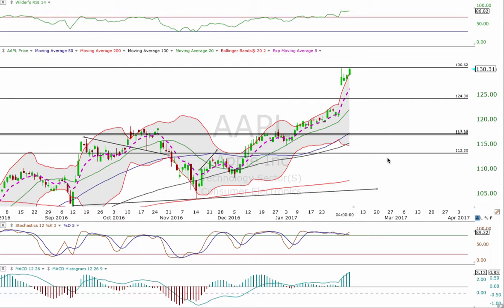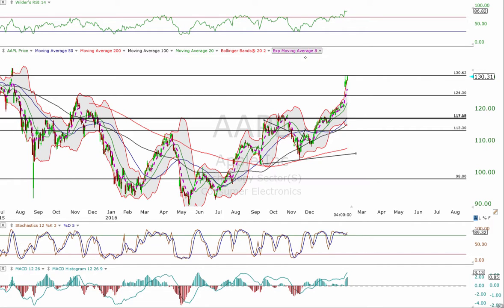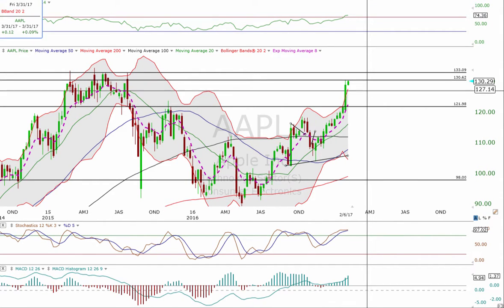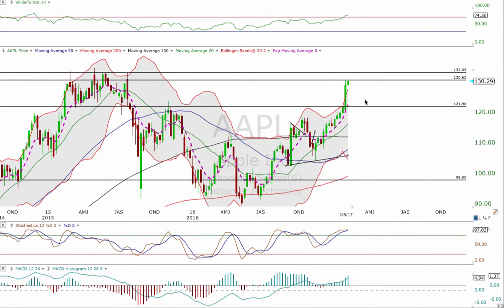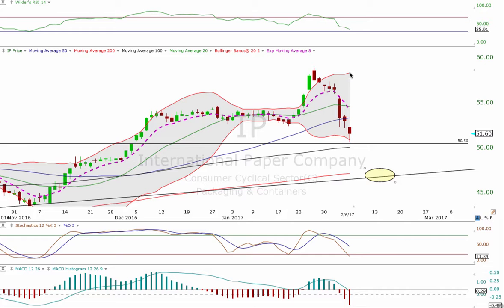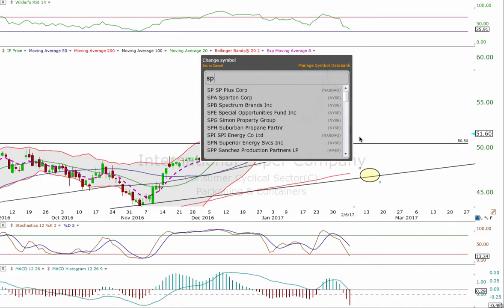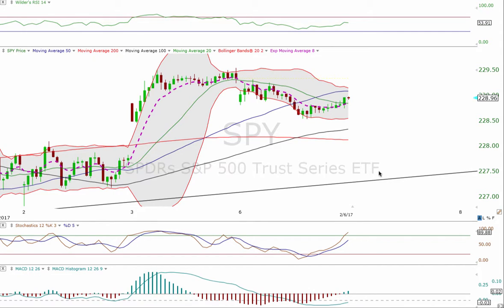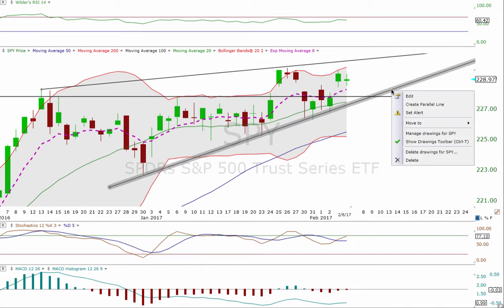$AAPL $IP $IWM